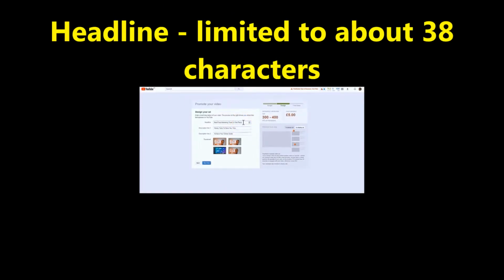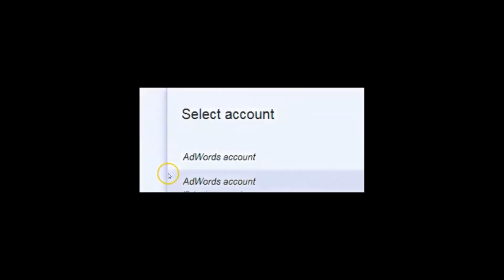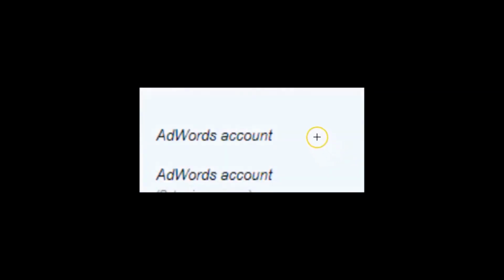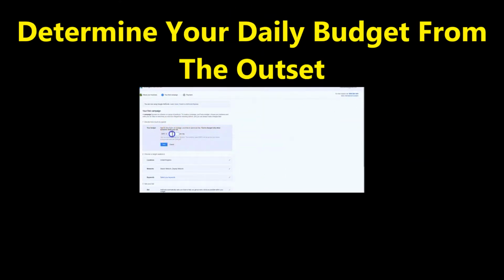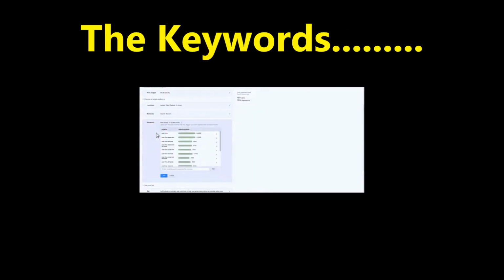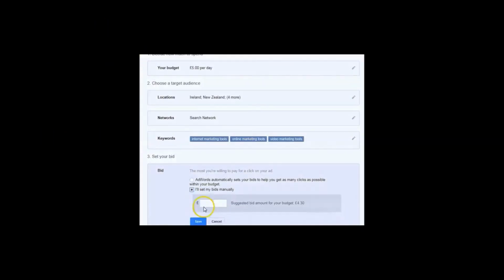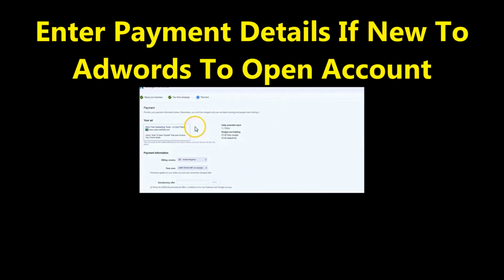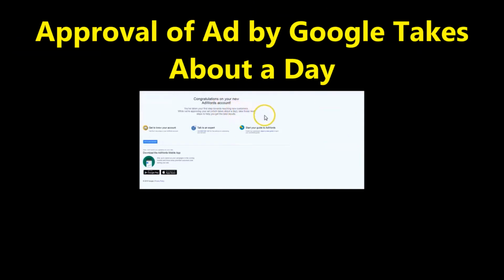How To Use YouTube Ads - Your First Campaign - Part 2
Designing The Ad And Launching Your Ad Campaign

When designing your YouTube ad, such as the headline and descriptions, consider the benefits viewers will get from watching your ad. Having identified your target market, make the ad attractive for viewers to click the thumbnail image and watch the video.

Highlights of video:

Designing your ad - we've got choices of adding in the headline and two description lines, and you've also got a choice of picking one of four thumbnail images.

The headline - you’re limited to about 38 characters.

Put in something where the viewer feels as though that the video is going to provide them with some sort of benefit

The description lines - you'll find that the description lines are restricted to about 33 characters.

Once you've completed the above, you will get a message showing: "Now that you created your video ad campaign the setup process is nearly finished. Next sign in to AdWords to complete the final steps and start your campaign".

You're now ready to go to your Adwords account. The steps are slightly different depending on whether you've already got an Adwords account, or whether you are setting up a campaign for the first time.

If it is your first time undertaking a task like this, you will be asked for your credit card details - don't be alarmed by that.

Your card won't be debited with any costs or charges until you actually activate the ad campaign, and obviously for any future ad campaigns, so again, nothing to worry about.

It's just part of the process.

So let's run through this whole process then.

Your first campaign - to create the campaign you'll set a budget; choose your audience; and write you're ad.

The budget - choose the amount of your daily spend and make sure that you're in the right currency of the country where you're residing. So that takes care of the locations option at the same time.

Networks - so we've got the Display Network already ticked here but we want to just untick that box here and click "Save".

Keywords - you should have done a little bit of research just by going into the Google Keyword Planner tool or another keyword tool that you may be using.

YouTube do advise, as you're working your way through the steps to “Add around 15 to 20 keywords”.

Then you design your ad by adding in the headline and descriptions.

And then you get to the point where you add in your credit card details (if this is your first campaign) and then setting your bid price.

Note: ensure you understand the difference between setting your daily budget i.e. your spend per day, and the amount you want to bid on cost per click by viewers.

The bid helps determine the number of times your ad will be shown on the Google network.

So then we click the blue "Finish and create add" button, and - if this is your first time - you come to this message where it says: "Congratulations on your new AdWords account. You've taken your first step towards reaching new customers. While we're approving your ad, which takes about a day, take these next steps to help you get the best results."

And that is basically it for setting up your first ads campaign.

Here's that link for you to download your free PDF copy of: The Top 10 Tips For Beginners To YouTube Ads.